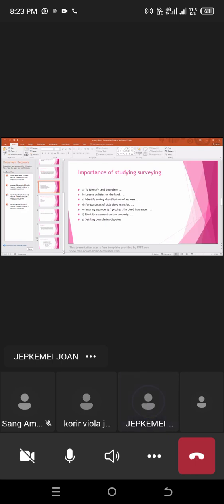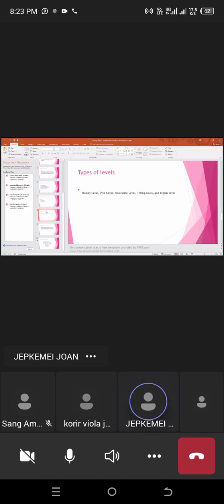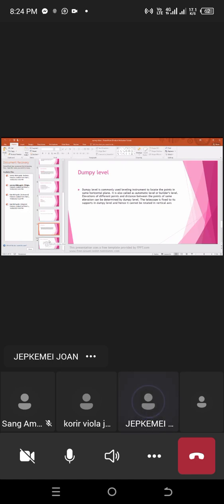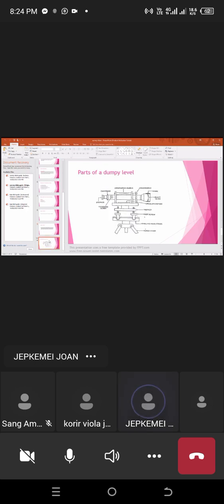introduction to survey